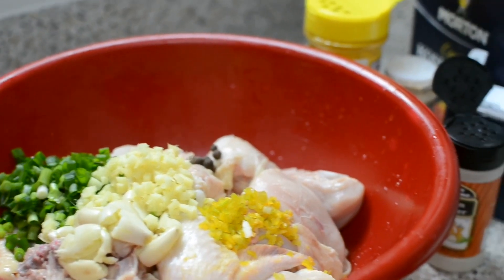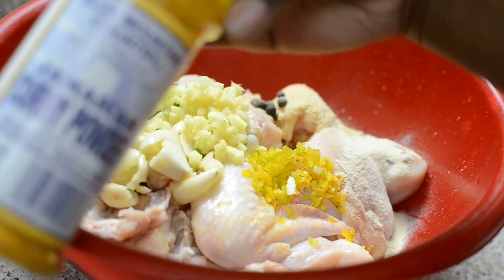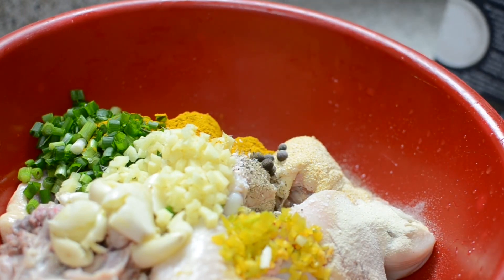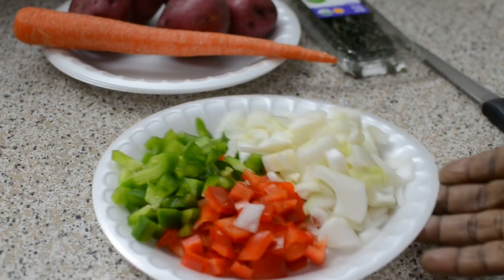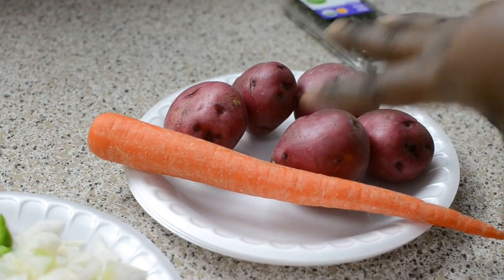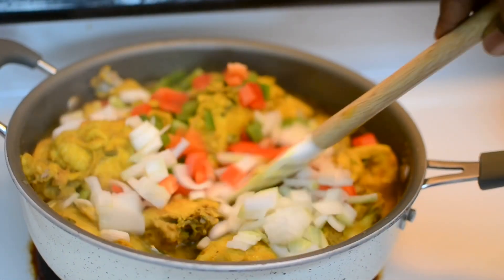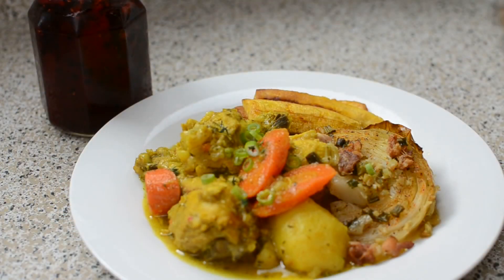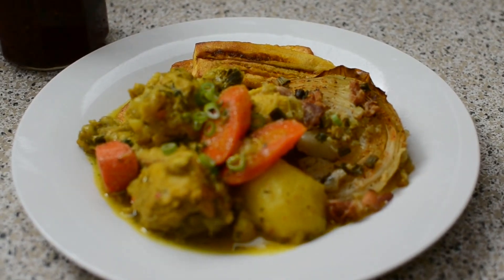Jamaican Curry Chicken and Potato with Bacon Cabbage